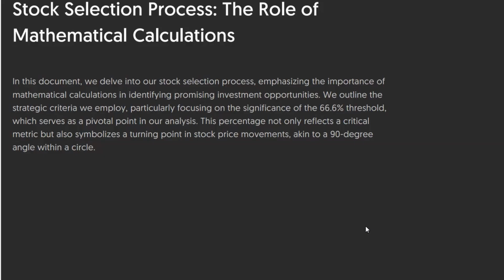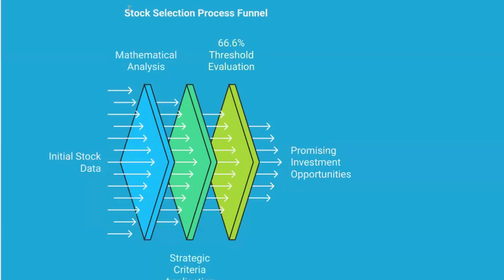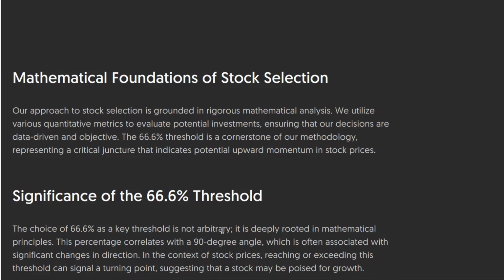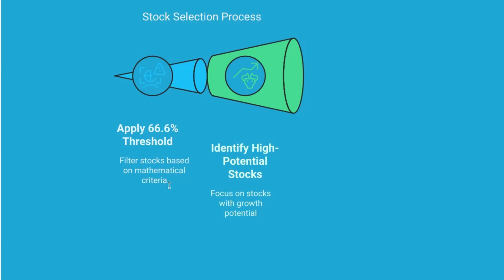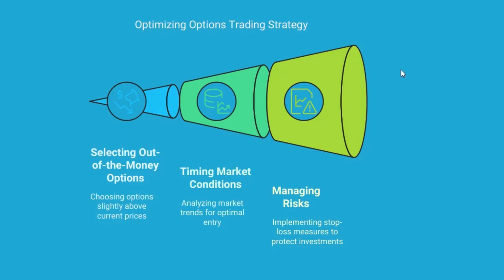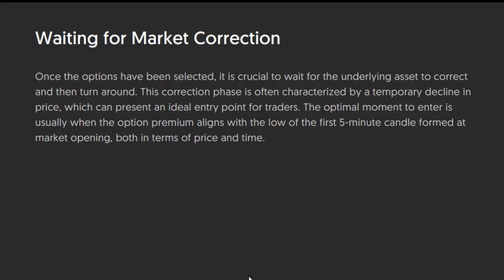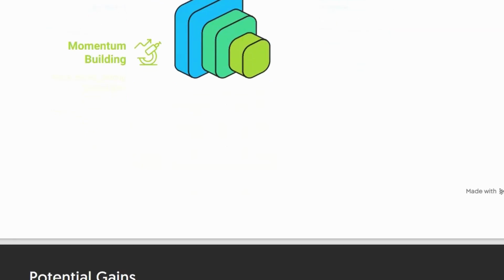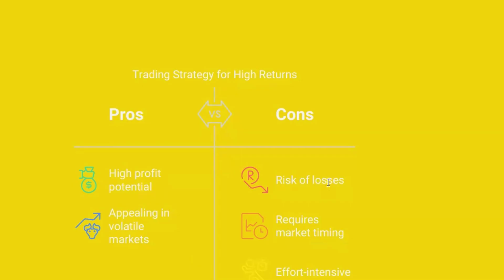How I Pick Multibagger Stocks Using 66.6% Rule & 5-Day Close | Gann Secrets" OPTION TRADE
In this video, I’m sharing a powerful concept behind selecting potential multibagger stocks, based on a simple yet effective logic that blends price behavior, geometry, and time principles.

Using the 66.6% level as a critical pivot, I focus on stocks that close above their past 5-day range, giving early signs of strength. This approach is backed by insights drawn from Gann Principles, Circle Strategy, and Angle Rotation, helping identify stocks before they make big moves.

This is not a full strategy explanation, but a conceptual framework you can explore and adapt into your trading process.